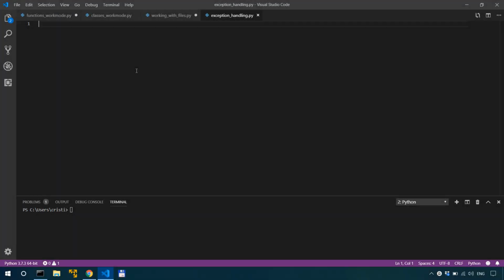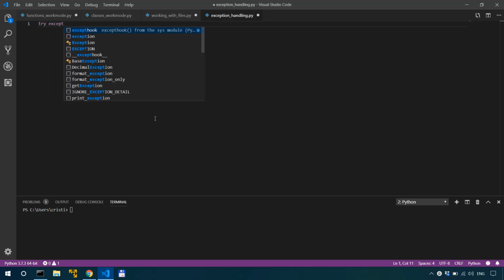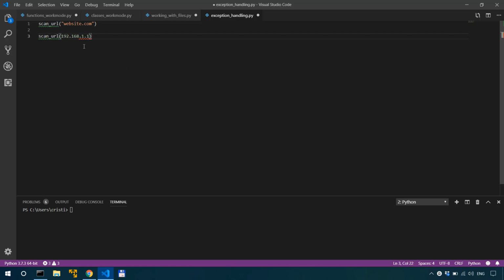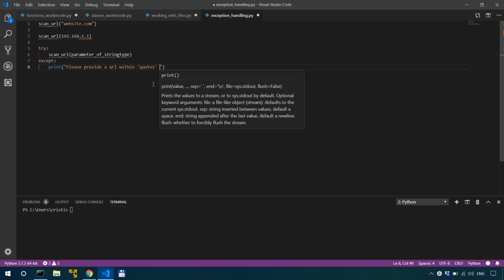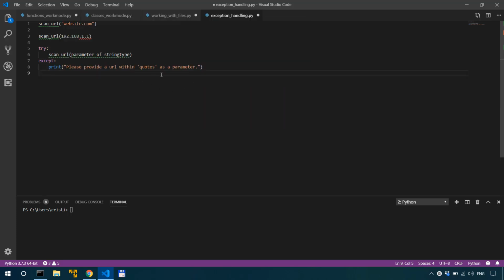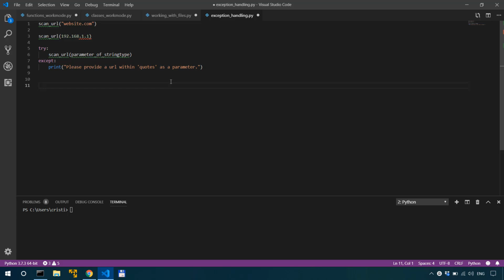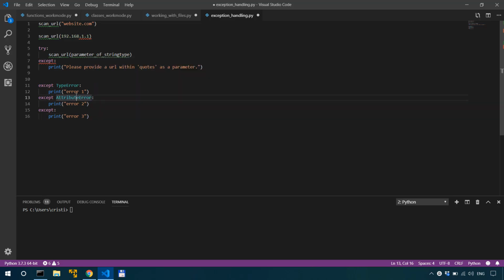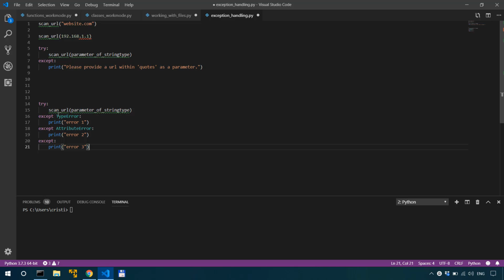Python for Pentesters I - 13. Exception Handling